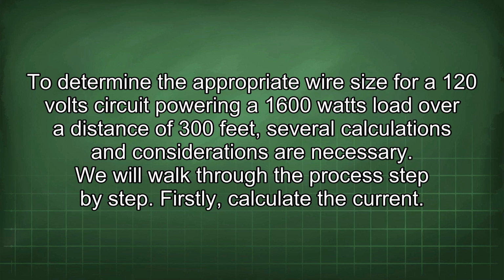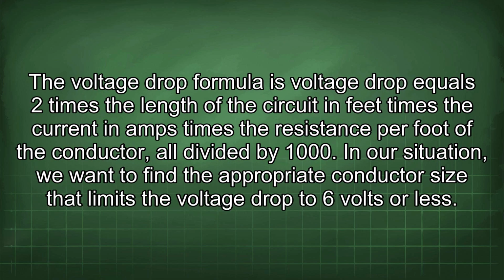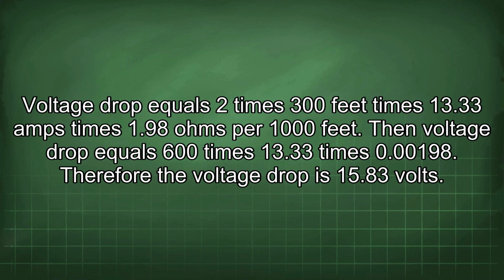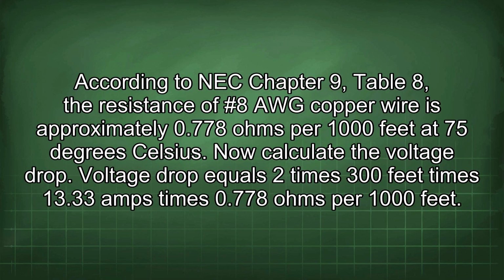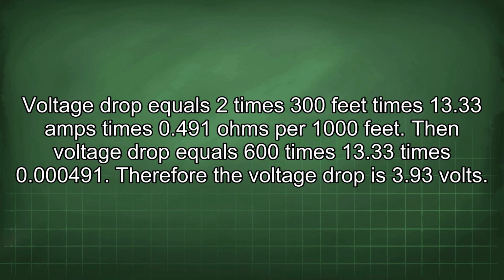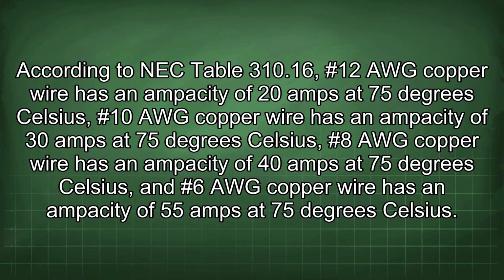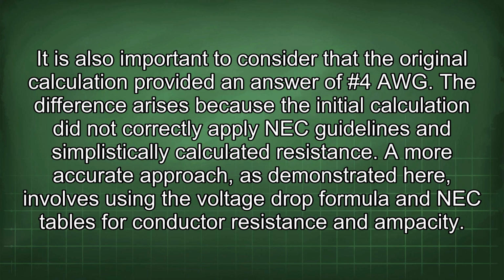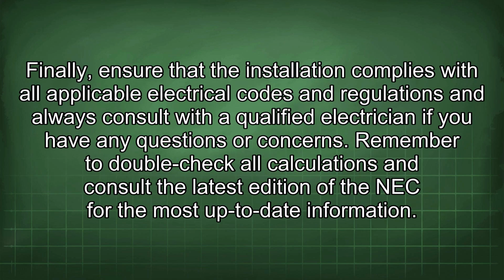Wire Size for 120 Volts, 1600 Watts, 300 Feet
Calculate the correct wire size for a 120 volts, 1600 watts load over a 300 feet distance. We'll cover current, resistance, and voltage drop calculations. Learn how to select the appropriate conductor size using NEC guidelines.